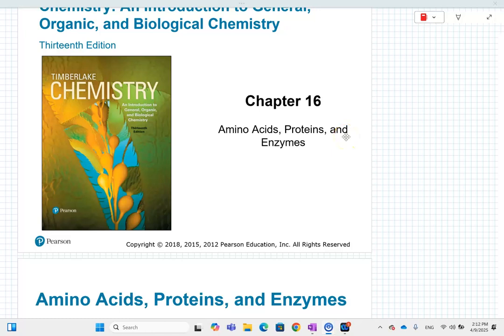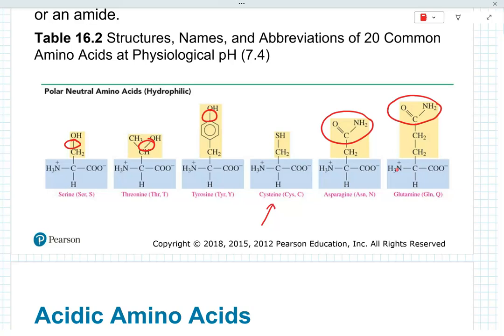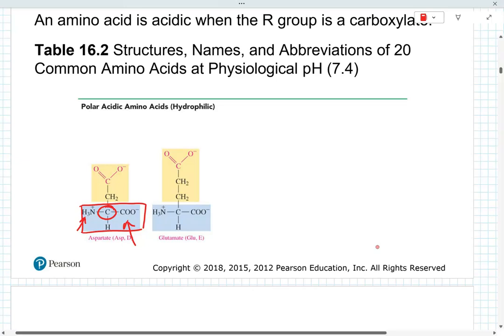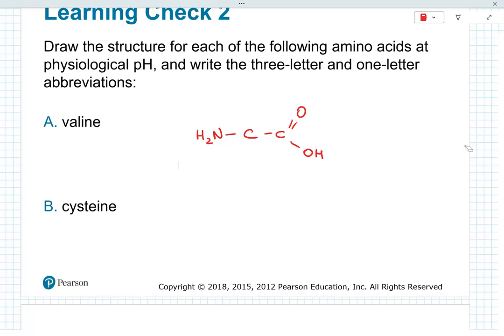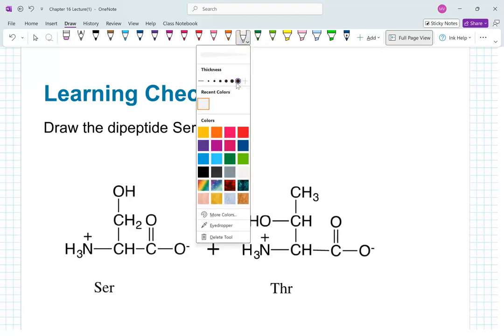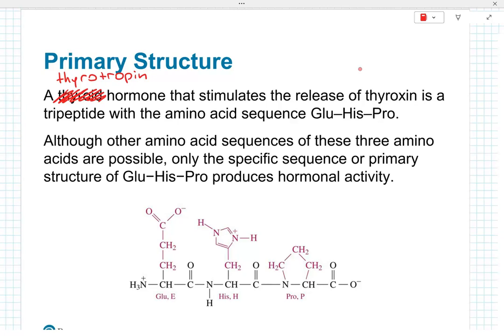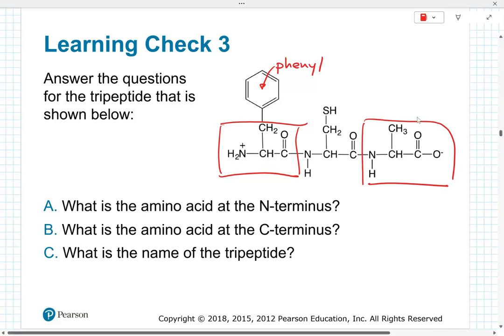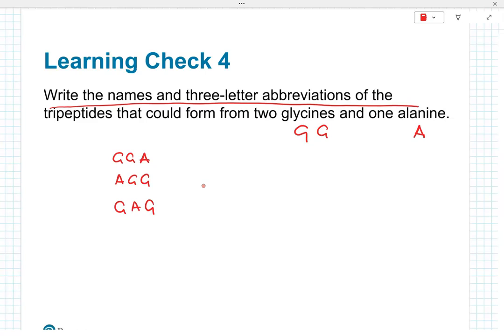Chapter 16 - Aminoacids, proteins, and enzymes - part 1